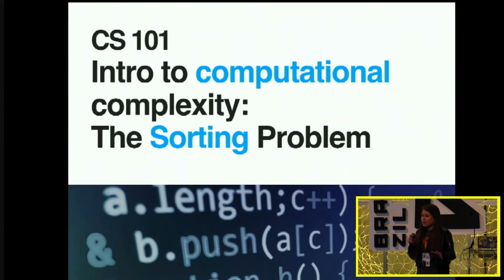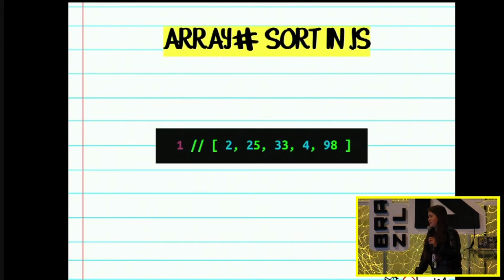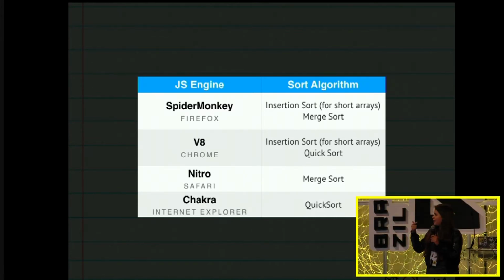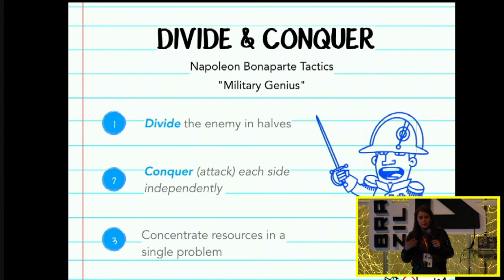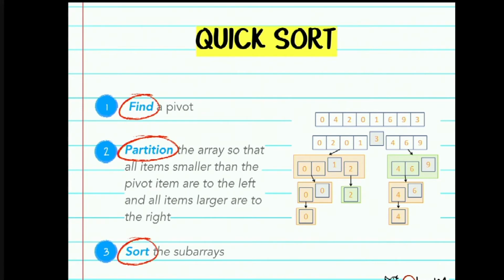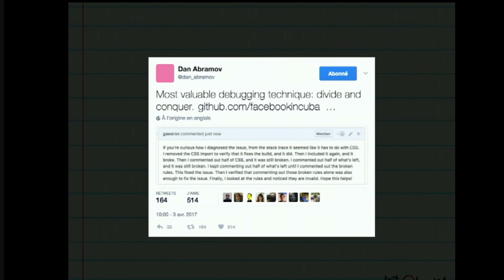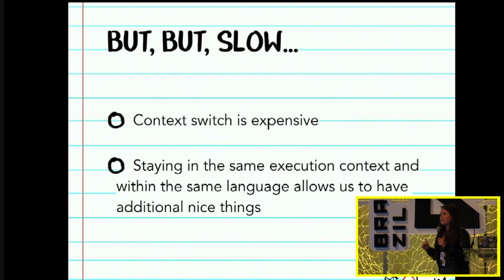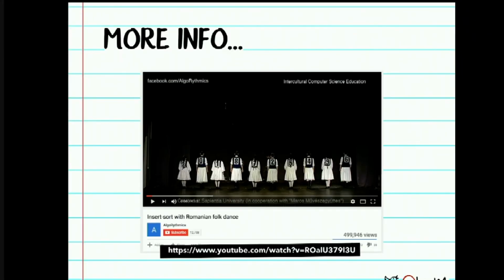BrazilJS2018 - Claudia Hernández - How to sort your socks using JavaScript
BrazilJS 2018 - 1º dia de conf

Versão em Português
Não importa a sua experiência você provavelmente já se deparou com o método Array#sort em algum momento. Nessa talk, Claudia mostra como Ciência da Computação pode explorar alguns algoritmos de sorting de maneira útil, implementando por trás algoritmo nativo de sorting no JavaScript utilizando , por exemplo, o motor V8 e o SpiderMonkey.

English version
N o matter your experience in JS, you have probably came across the Array#sort method at some point.In this talk, Claudia show us how to rget our computer science hat on and explore some useful sorting algorithms currently implemented behind the native sort method by JS engines such as V8 and SpiderMonkey.